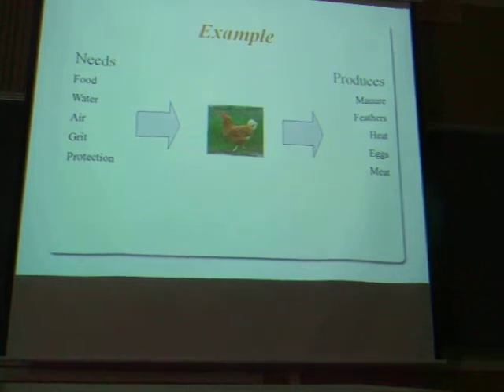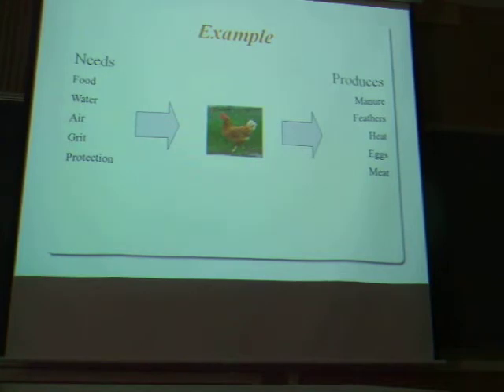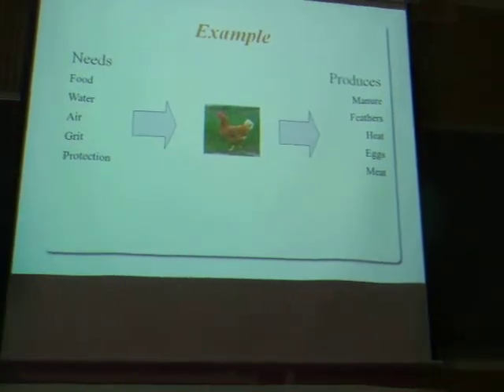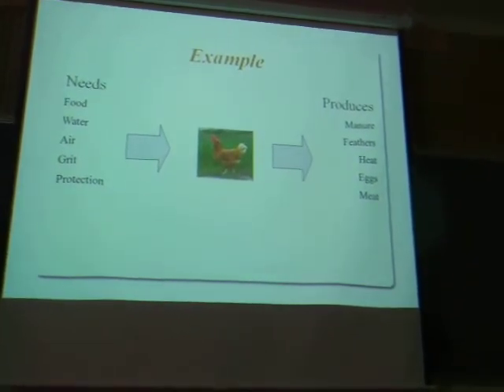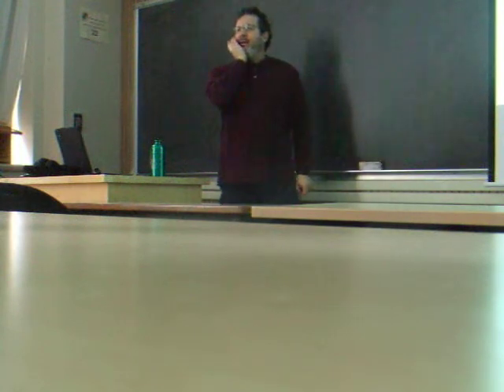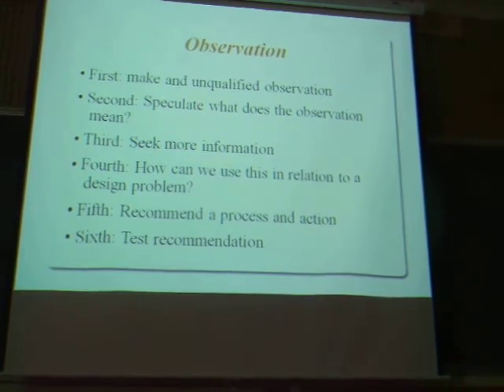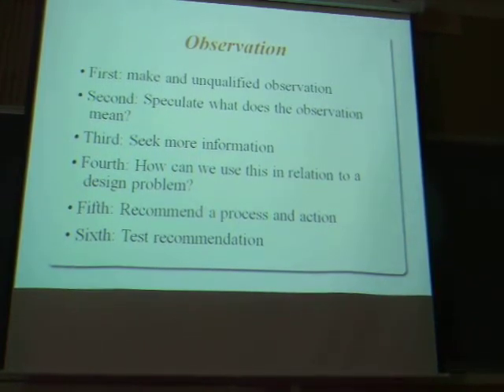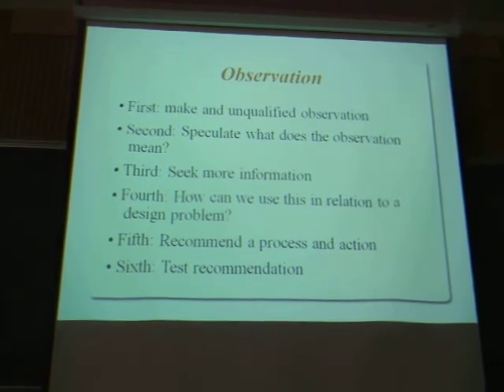Permaculture Saskatchewan introduction to permaculture Part 3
If you study at University of Saskatchewan check for the Universitie's club rooted.